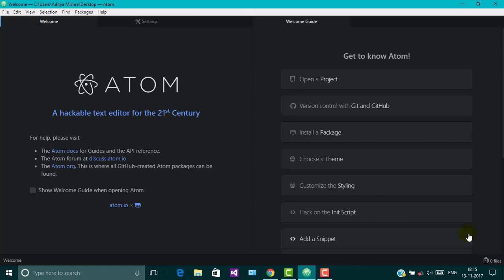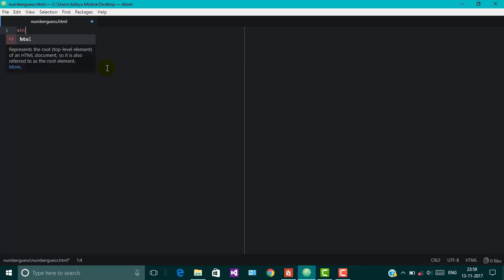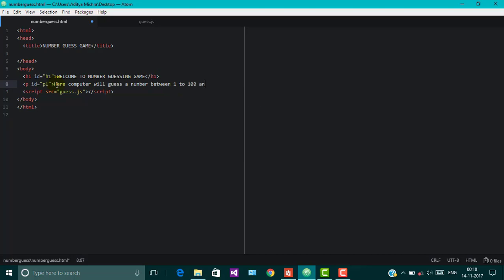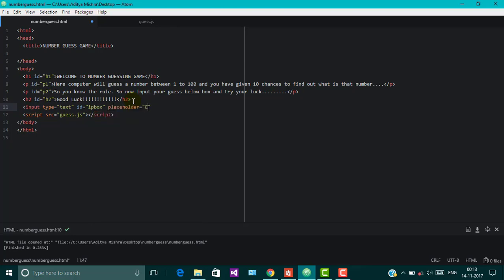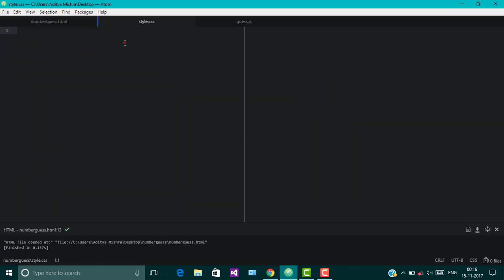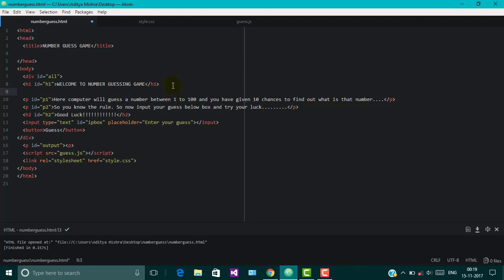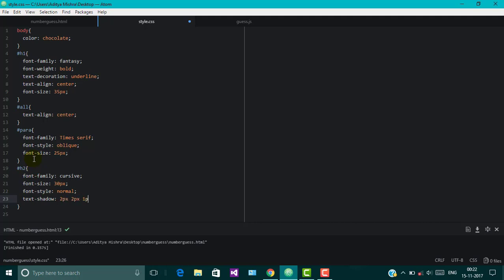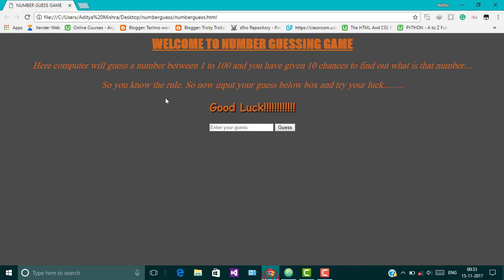Create a NUMBER GUESSING game using HTML & JAVASCRIPT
HelLo Freinds.
WELCOME BACK.
Today in this video i showed you how to create a number guessing game using HTML & JAVASCRIPT..

Its quite simple and easy project for the beginners...Hoping You guyz like it.